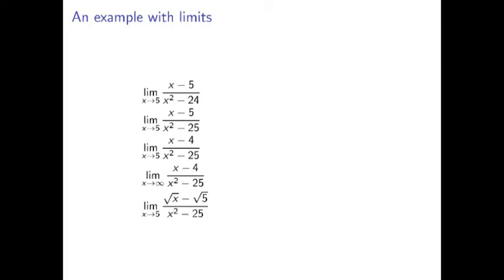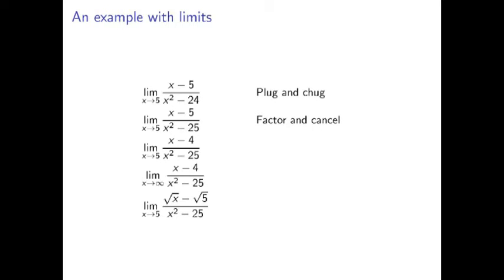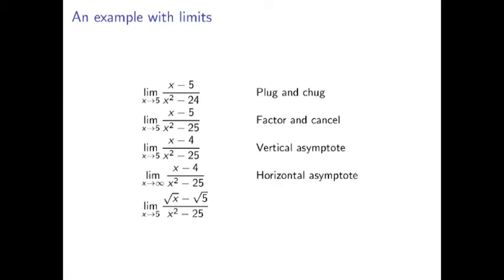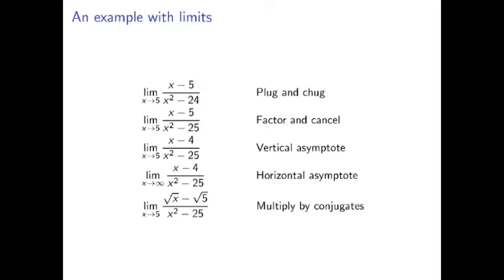What is math? Part 1 - Why calculus is hard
In these first videos, I want to talk about what mathematics (as I do it) is all about.

We start with the basics here and the question of why calculus is so hard for so many students.